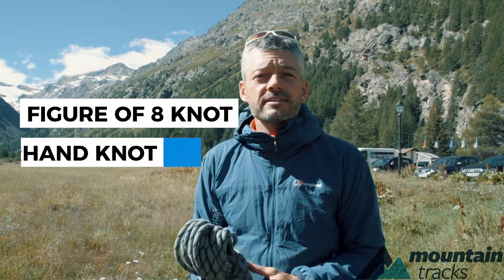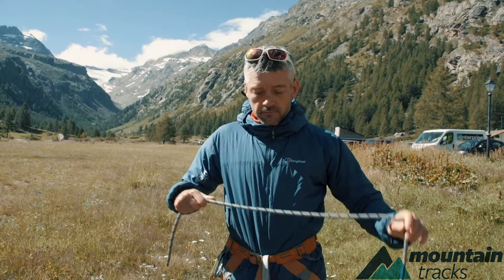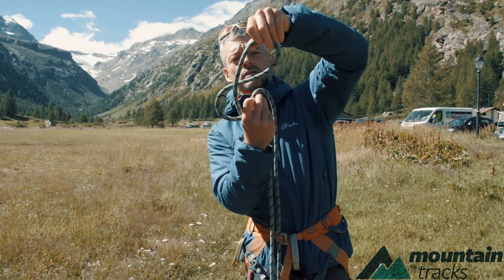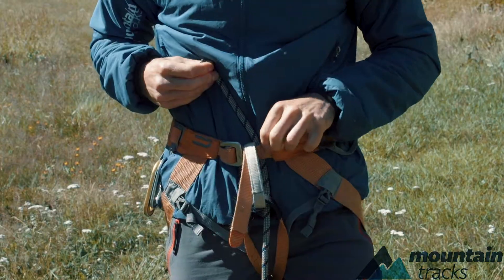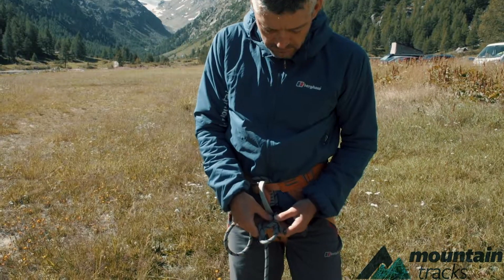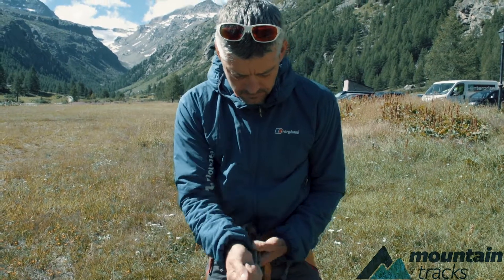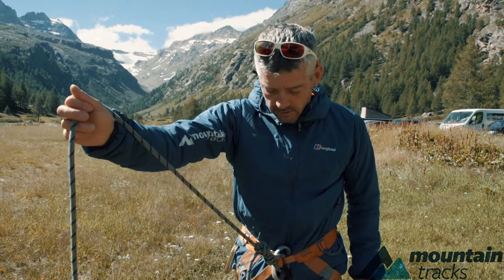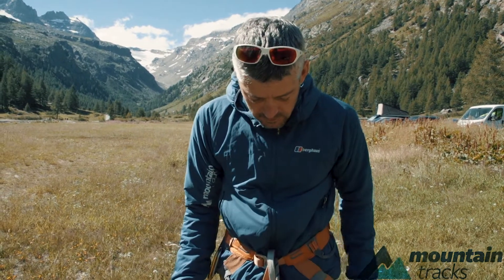How to tie a Figure of 8 and tie on to a harness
The figure of 8 knot is the first knot any aspiring adventurer learns when they take their first steps in climbing or mountaineering.

IFMGA qualified Mountain Guide Olly Allen from Mountain Tracks runs us through tying this knot and how to tie it in to your harness.

Mountain Tracks is a small team of Mountain Guides and Ski Coaches who all share a passion for the mountains and a determination to share their enthusiasm with the world! We are committed to delivering outstanding alpine mountain experiences.